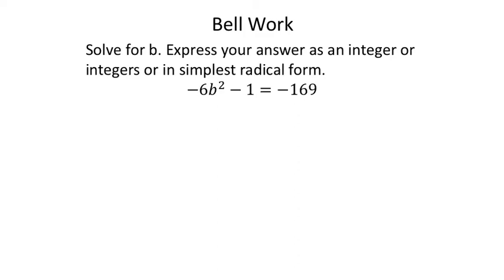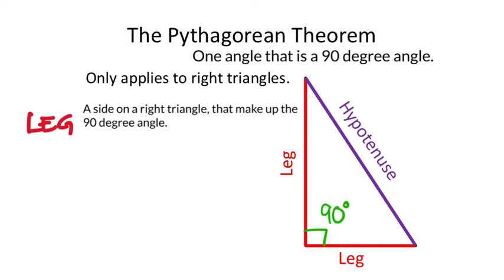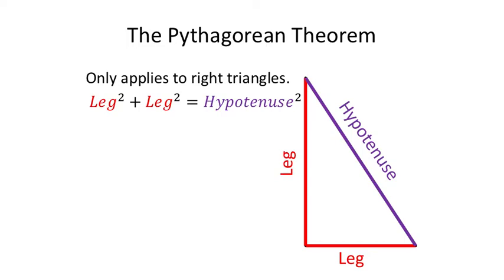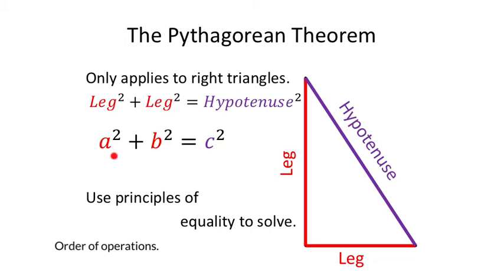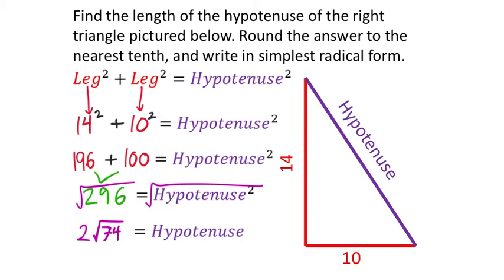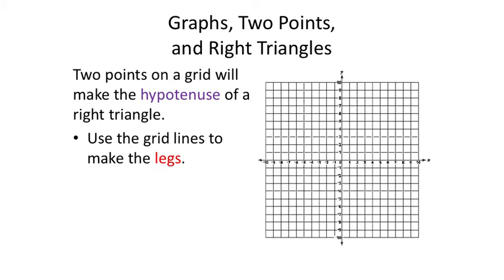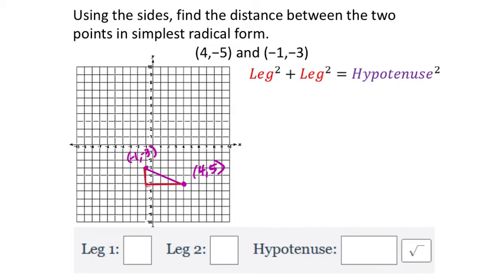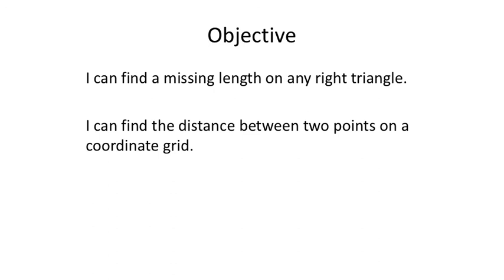The Pythagorean Theorem and Solving for the Hypotenuse (8th Grade Math Unit 9 Lesson 5)